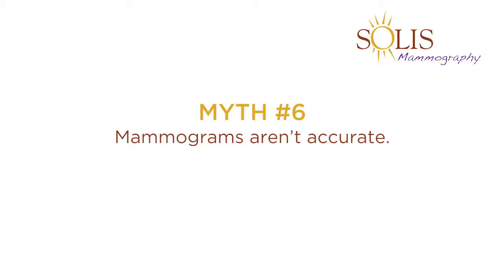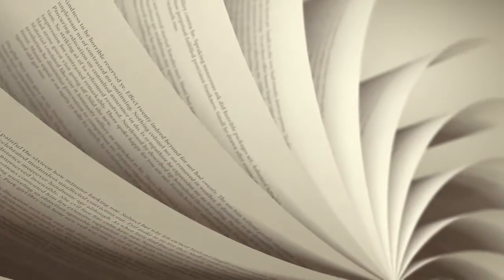Myth 6 About Mammography